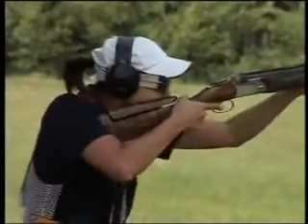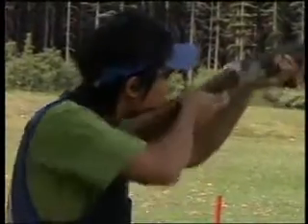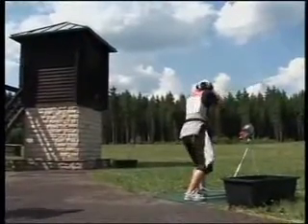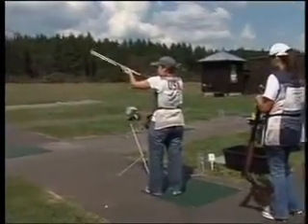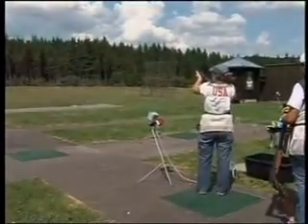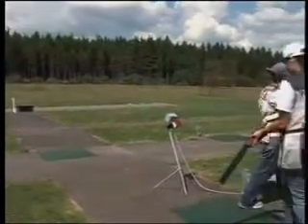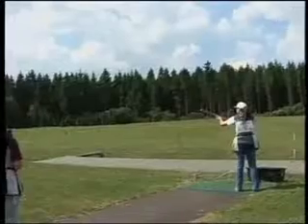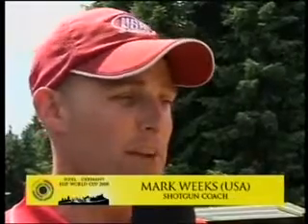mark weeks interview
Como se tira el Skeet: Entrevista con Mark Weeks, coach del USA Shooting Team.
How Skeet shooting is done: ISSF TV interviews Mark Weeks, USA Shooting Team Coach.